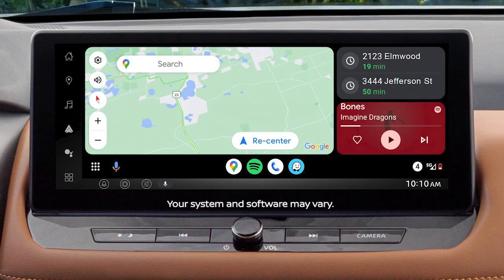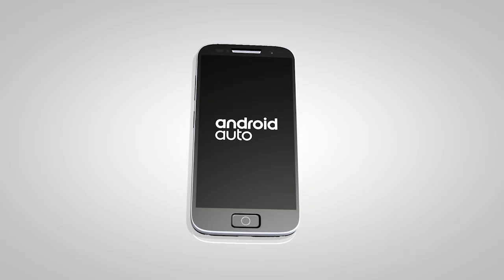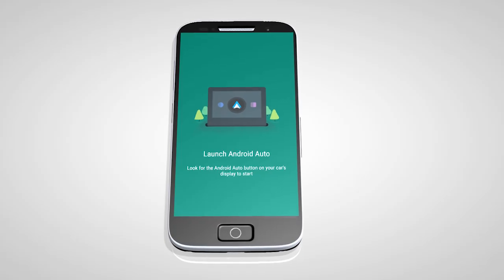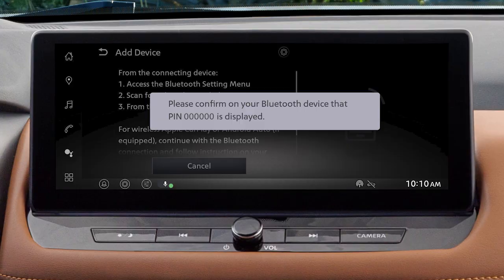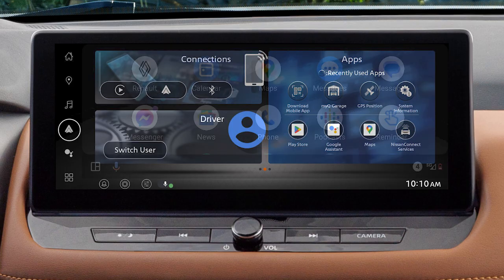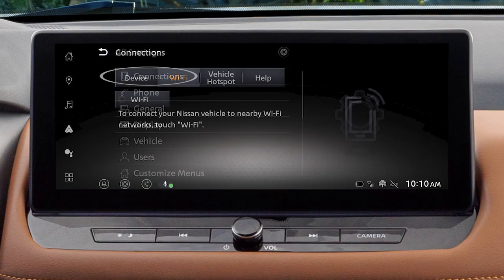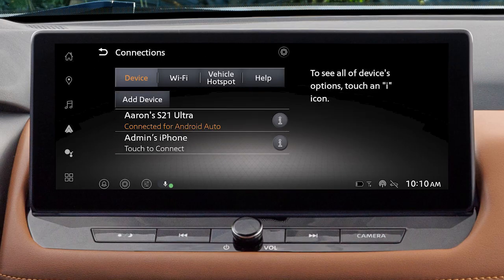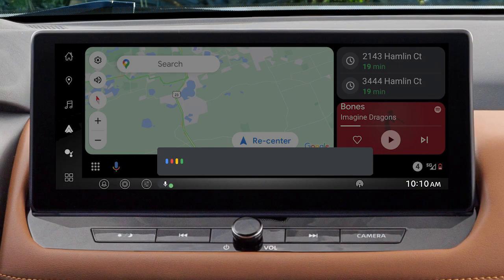2026 Nissan Rogue - Android Auto™